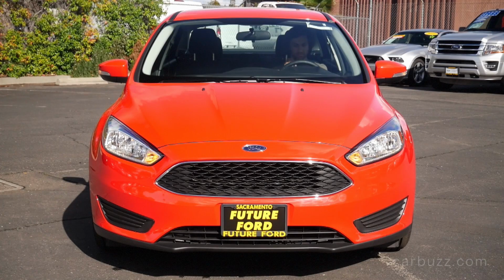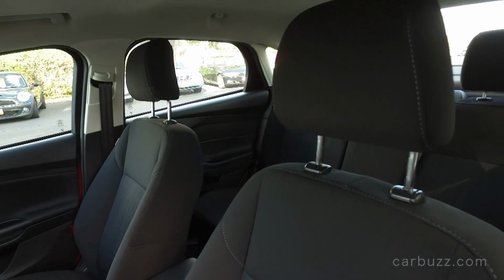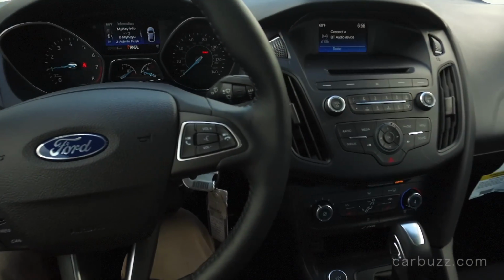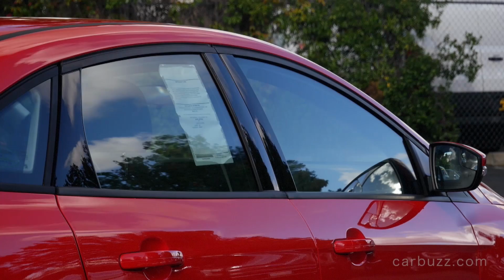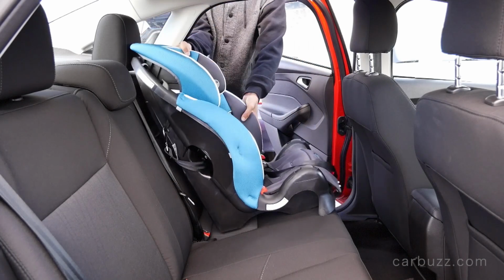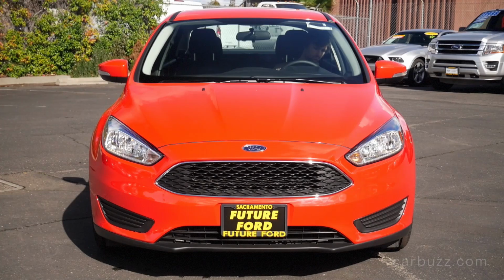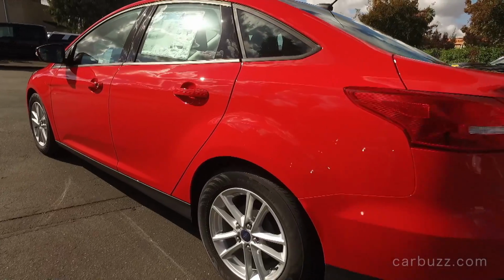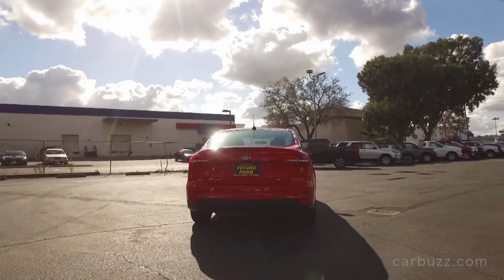2017 Ford Focus Unboxing - Basic Is Not Always Boring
For today's unboxing review we bring you the 2017 Ford Focus SE sedan. Yes, finally, the sedan is getting some attention. Remember, the Focus hatchback has also been transformed into the ST and RS hot hatchbacks, but we felt the sedan needed the spotlight for once. Our SE tester is nearly the base model and yet we were quite impressed with its standard features, power and overall fun-to-drive factor. Quick translation: a basic compact sedan doesn't have to be rental car boring.

Power comes from a naturally aspirated 2.0-liter inline-four with 160 hp and 146 lb-ft of torque, with power going to the front wheels through the optional ($1,095) six-speed dual-clutch transmission. For less than a $1,000 more, our tester also came with the Cold Weather Package, Power Seat Package, and SiriusXM Radio. Not bad. Even the exterior and interior design look and feel premium. The days of the old Ford Escort are long gone. And, if you're a super careful and conservative driver, you can manage to achieve 40 mpg. Not bad for a car that came to a grand total of $22,395. Enjoy the review!

*TImestamps*
Introduction: 0:10
Interior: 1:50
Trims: 2:00
Dashboard design: 2:30
Infotainment: 4:15
Standard features: 4:40
Extra features: 5:10
Safety: 6:00
How does it drive?: 7:00
Rear seats: 7:25
Cargo space: 7:55
Engine and transmission: 8:55
Engine start up: 9:20
Performance and fuel economy: 9:40
Exterior: 10:20
What's the competition?: 11:05
Pricing: 11:30
What do I like: 12:35
Don't like: 12:55
Conclusion: 13:30

Special thanks to Future Ford of Sacramento for letting us film the car.